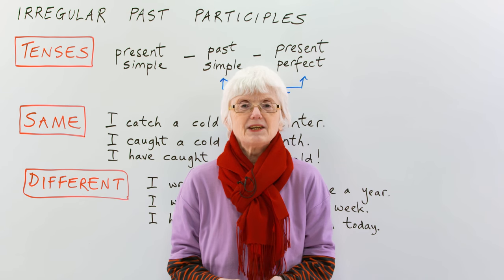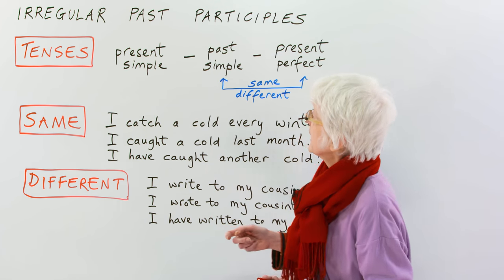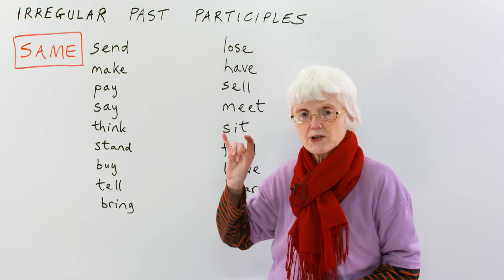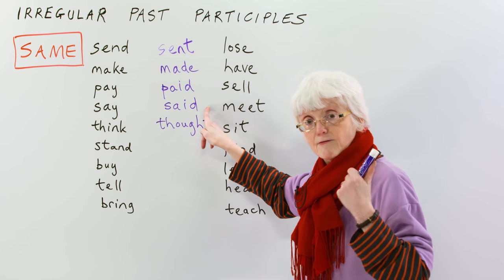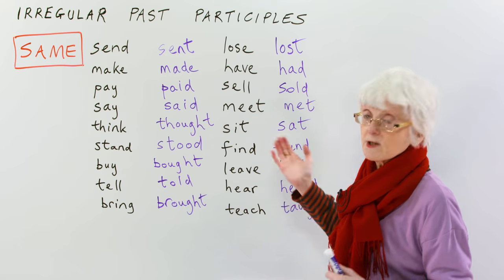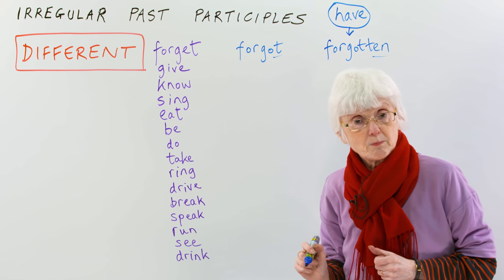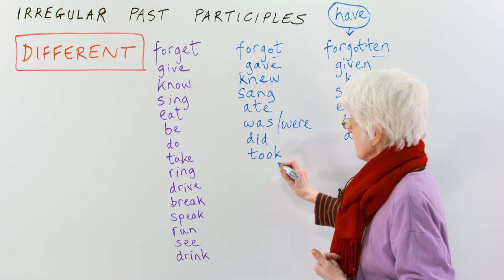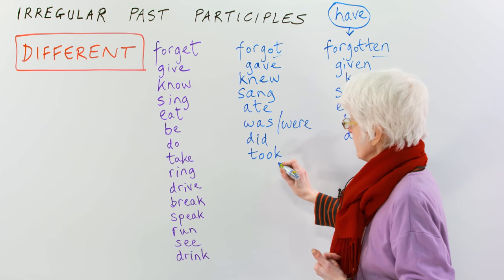TEST YOUR ENGLISH! Irregular Past Participles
Do we say "I have catched a cold" or, "I have caught a cold"? From present simple to present perfect, how do you know which past participle to use? Wait a minute. Use a PAST participle with the present perfect? Yes! In fact, there are two types of irregular past participles, and in this lesson, I will teach you when to use them. to confirm your understanding.

Study and download a list of the most common irregular verbs in English

TRANSCRIPT

Hello. and today's lesson is on irregular past tenses. Okay? And in particular: "Irregular Past Participles"-okay?-of irregular verbs. So, let me just show you some examples to make it clearer what I mean. Okay.

So what we're doing, we're looking at three different tenses to show how the verb changes, so the present simple of the verb, then the past simple, and then when we use the present perfect that's when you have to use the past participle. And what happens is sometimes it's the same for both the past simple and the present perfect, but with other verbs it's different. So I just have two examples here to show you, one verb where it's the same and one verb where it's different just to illustrate. And then in the second part of the lesson we will have a list of two separate sets of verbs, and I will test you on your knowledge of the past participles of those and they're listed under "same" and "different" just to clarify which ones stay the same, which ones are different. Okay. So let's have a look at some examples, and then it should all become clearer.

So, first of all, this is the present simple: "I catch a cold every winter." Every winter, achoo, I'm sneezing. Oh, terrible, every winter I catch a cold. So for something that happens regularly, that is one way that we use the present simple when something happens regularly. Every, every winter I catch a cold, so the verb is "to catch", okay? So then if we put it into the past tense, the past simple and we say: "Last month... I caught a cold last month." Okay? So: "caught" is the irregular past simple form of the verb "to catch". "I caught a cold last month." I caught a cold last month, but I'm much better now. That sort of idea. Okay. So then the third example here is using the present perfect which involves using this word: "have" as an auxiliary, as an extra verb. So: "I have caught another cold!" Oh dear, I only had a cold... I caught a cold last month, and now I have caught another cold. That's one cold after another. So this is in the more recent past, the present perfect using "have": "I have caught another cold." Meaning just recently. So you can see here that "caught" stays the same, it's the same. So it's an example where the past simple and the present perfect stay the same, but let's have a look now at an example where there's a change and where they're different. Okay?

So, back to the present simple again and the verb is "to write", which is an irregular verb, so: "I write to my cousin once a year." I have a cousin who is not on email, and it makes it rather inconvenient to keep in touch with her, so writing letters and putting them in the post I find a terrible job these days. I'm so used to using email for everybody, but I have a cousin who's not on email and she will not have a computer. So I have to write a letter to her. "I write to my cousin once a year." Okay? So, again, that's using the present simple for a regular action. Once a year is the regular action, I write. Okay, so then if we move to the past simple: "Last week... I wrote to my cousin last week." So that's the past simple. So, the form there for the past simple is "wrote", from "write" to "wrote", but then if we use the present perfect using the auxiliary "have": "Today... I have written to my cousin today." So recent past, it's a completed action. "I have written". Thank goodness I've got that letter written and posted, and it's gone now, so that's a job done for the year. So: "I have written", so you can see there that this form is not the same. They're the same here: "I caught", "I have caught", but with "write": "I wrote", "I have written to my cousin today." So you can see how past simple and present perfect with different verbs, sometimes they stay the same, other times they're different. Okay. So let's move on to the second part of the lesson, and we'll have a look at two lists of verbs, and I will test you on your knowledge of the past participles.

Okay, so let's have a look at these which are the verbs which stay the same in the past simple and the present perfect, and I will just write that form in, but just to give you an opportunity first to think what it is. So: "to send", I send in the present.